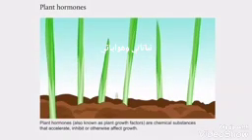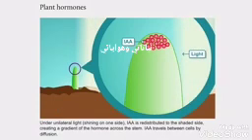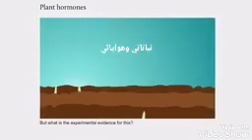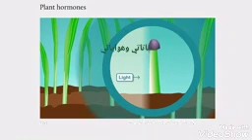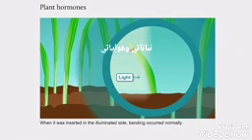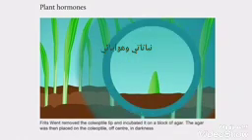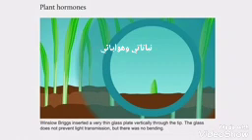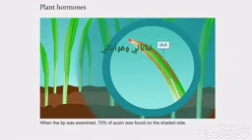ميكانيكية عمل الاوكسين Auxin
IAA
AUXIN
Auxin
effect of Auxin